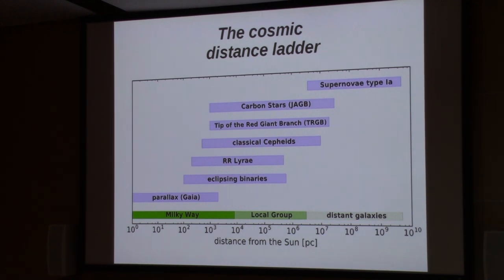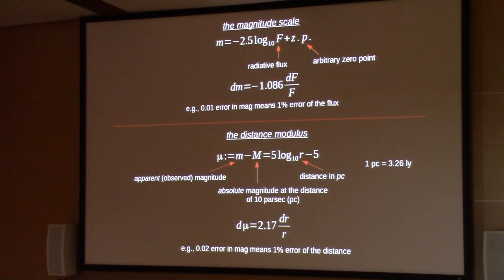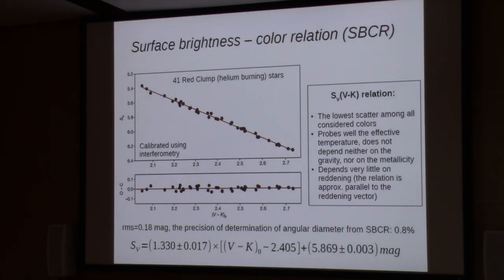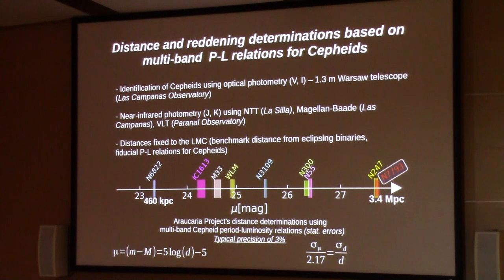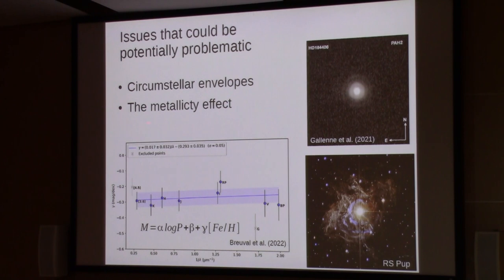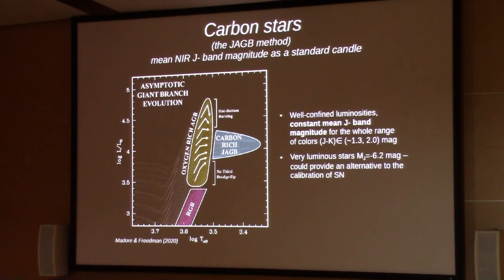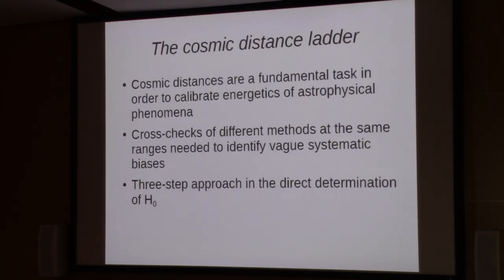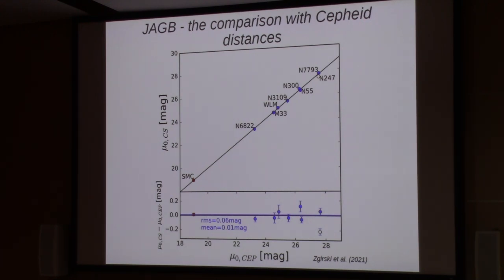POTOR, Bartłomiej Zgirski: Cosmic Distance Ladder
22/09/23
Speaker: Bartłomiej Zgirski
Title: Cosmic Distance Ladder
School: Nicolaus Copernicus Astronomical Centre of the Polish Academy of Sciences, Warsaw

Abstract:
Distance determinations are among the fundamental tasks in astronomy. They not only allow for the proper calibration of the energetics of different astrophysical phenomena but are also crucial for determining important cosmological parameters, including the Hubble parameter.

There is no single universal method for cosmic distance determinations. In practice, we work with the cosmic distance ladder, where short-range methods calibrate zero points of long-range methods. The most precise and accurate distances to astrophysical objects and systems are obtained using geometric methods such as parallax or relying on the analysis of detached eclipsing binary stars. These methods allow us to anchor our secondary methods applied in the determination of distances to nearby galaxies. Classical Cepheids, the tip of the Red Giant Branch, and carbon stars are representatives of the secondary distance indicators. The final rung of the ladder is associated with distances to galaxies in the Hubble flow obtained using properly calibrated luminosities of supernovae.

An important problem in modern astronomy is the discrepancy between values of the Hubble parameter obtained from observations of the early and late Universe, known as the Hubble tension. Namely, the model-dependent value based on the analysis of the cosmic microwave background observed with the Planck space observatory does not agree with the value based on the determination of the parameter using supernovae calibrated by classical Cepheids. This puzzling issue could be associated with the need to check for unaccounted systematic errors in the distance determination methods or the necessity to revise the Lambda cold dark matter cosmological model.  Thus, it is important to use, in parallel, different distance determination methods at the same scales in order to check for potential systematic biases that depend on the used method.

As a member of the Araucaria Project, an international team of astronomers working on the cosmic distance scale, I will highlight the methods we use. I will also present a new Polish observatory in the Chilean Atacama Desert that will allow us to gather both photometric and spectroscopic data in the optical and near-infrared domains for the purpose of our project and beyond.